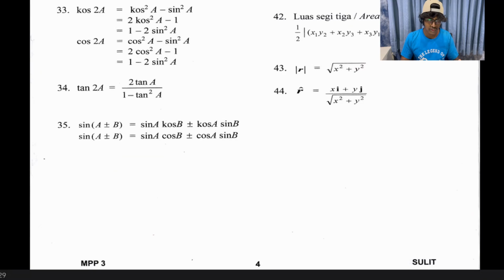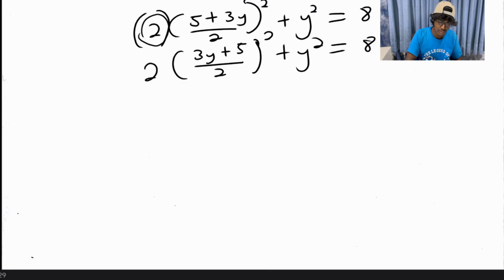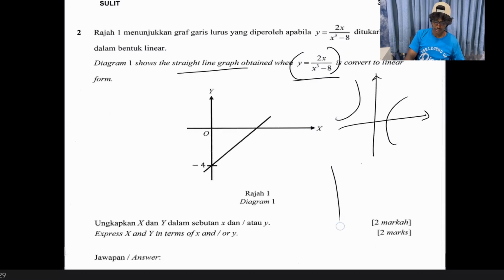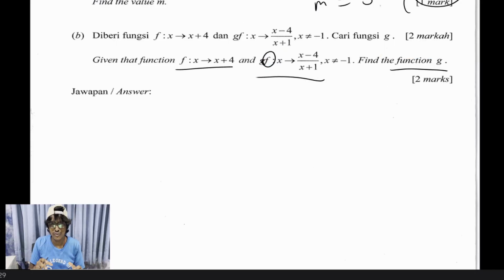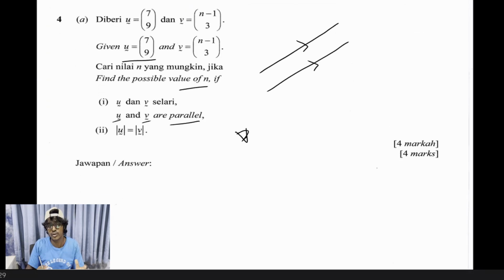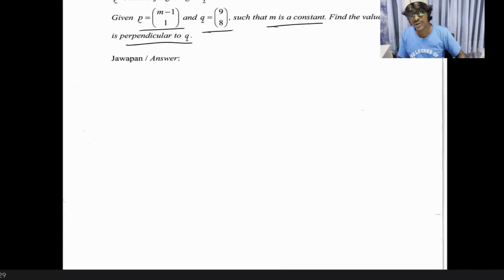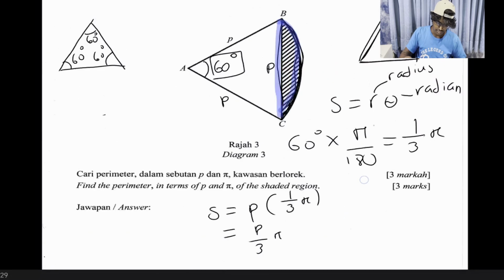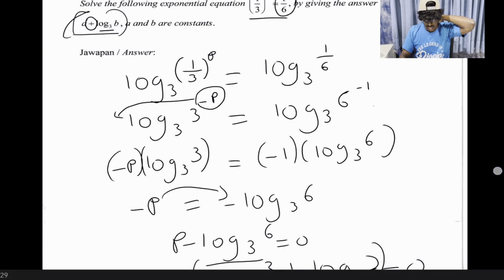ADDMATHS TERENGGANU TRIAL PAPER 2025 PART 1